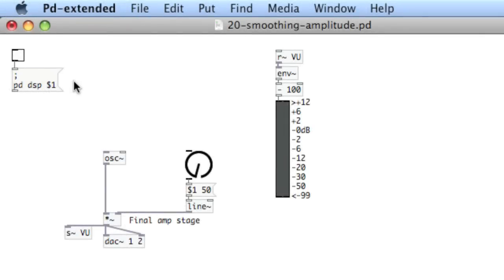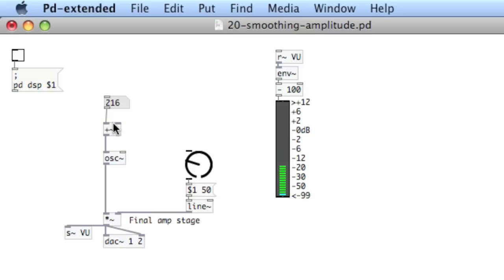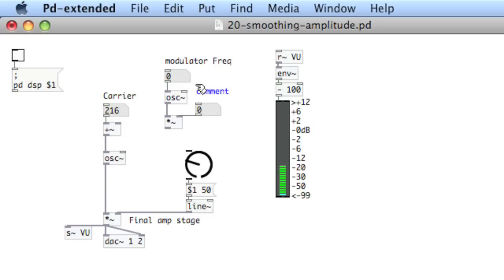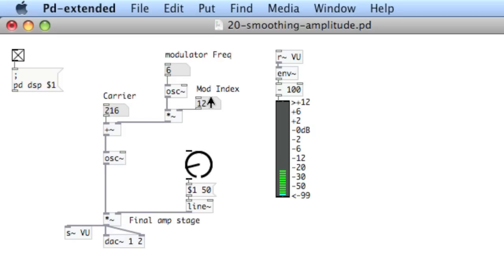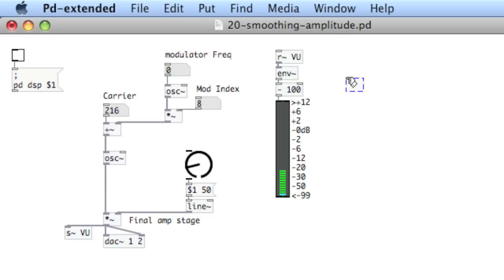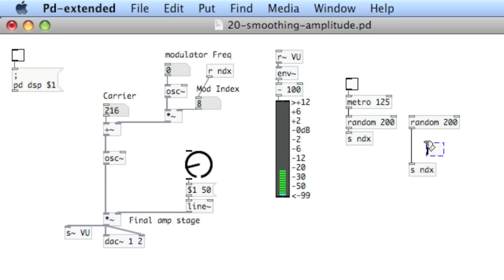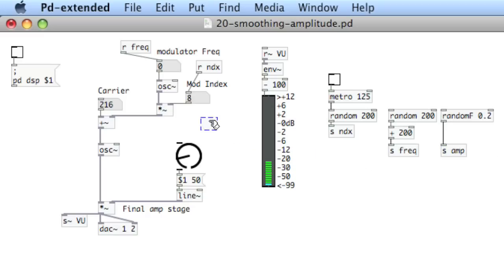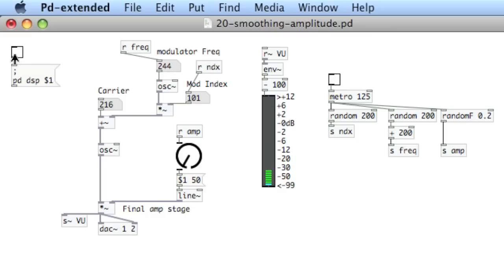PURE DATA: 21 Beginning FM Synthesis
Video tutorials on Pure Data (Pd) with Dr. Rafael Hernandez. In this lesson, achieving simple FM synthesis with a carrier and a single modulator.